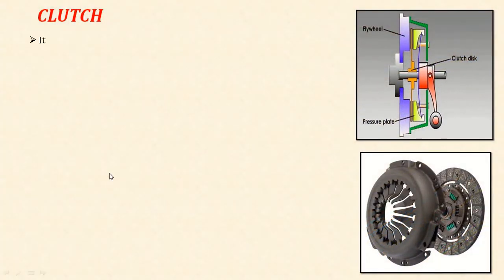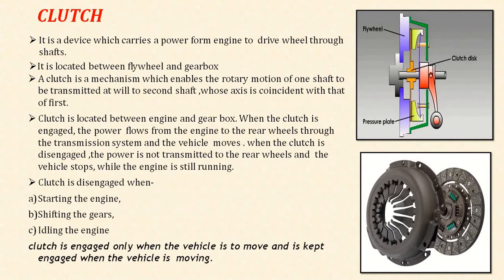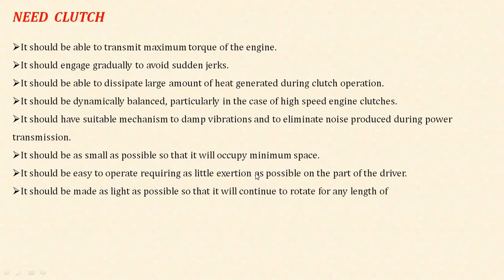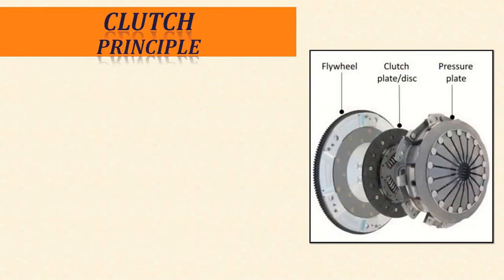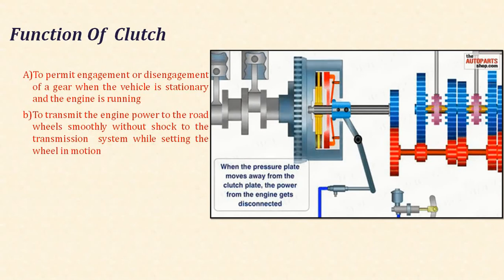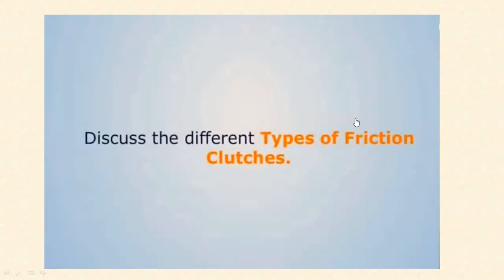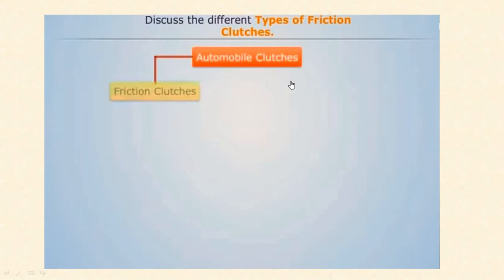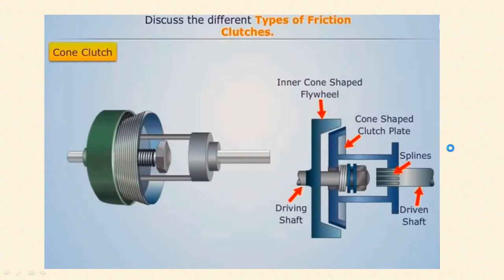Unit -3(V2) Transmission system - Clutch- Its need and types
Follow the Link For Test